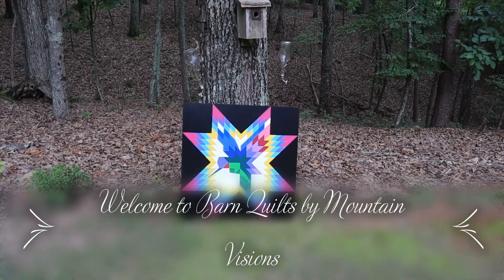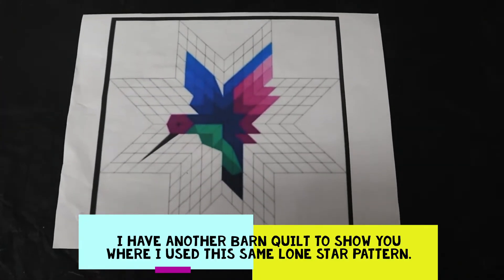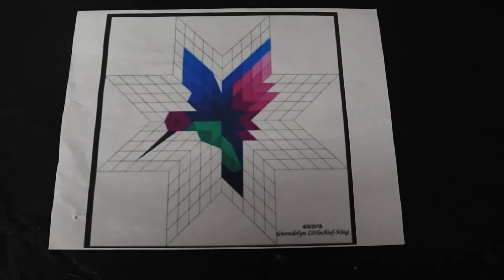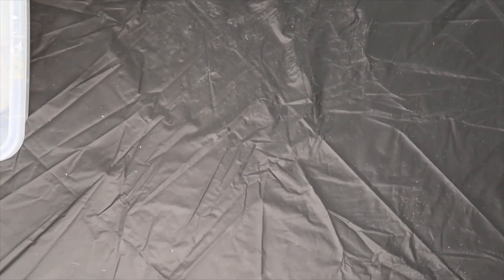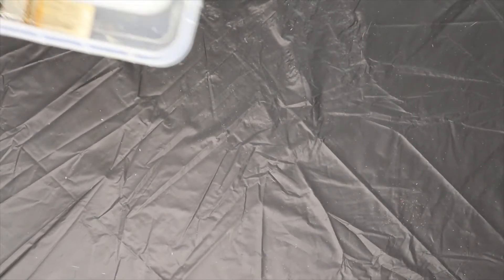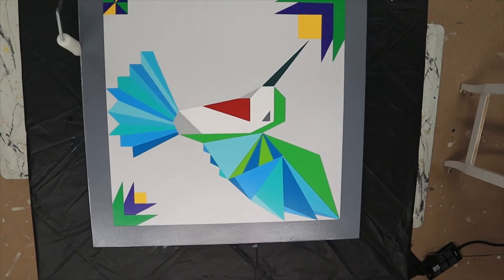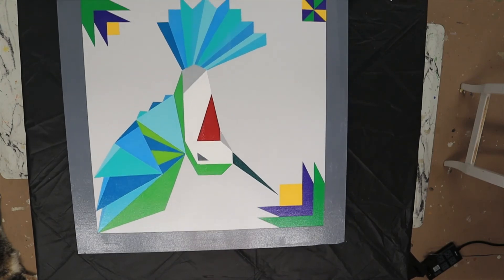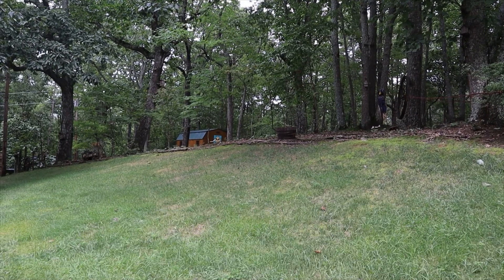Best way to Seal your Barn Quilt Plus My 200th Barn Quilt Celebration : Video #24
Celebrate with me and let me show you my 200th Barn Quilt!  Plus, I love using this sealer.  I have found it to be the very best sealer and the finish is beautiful.